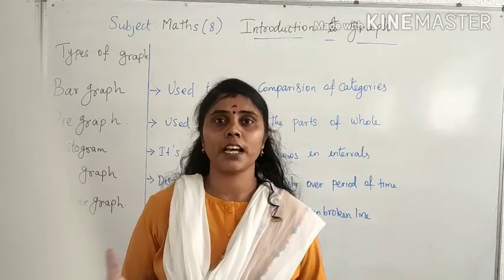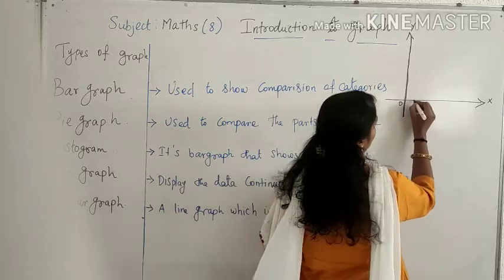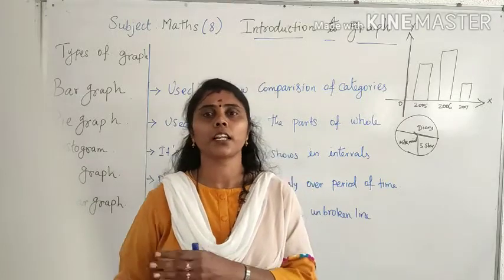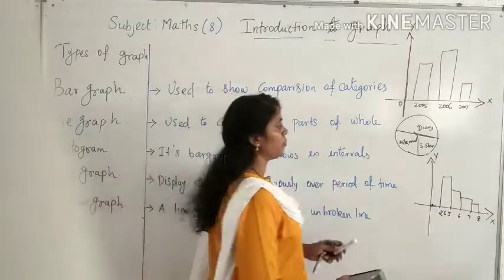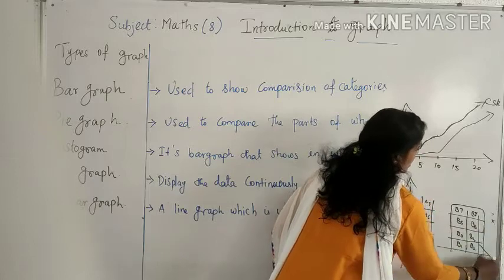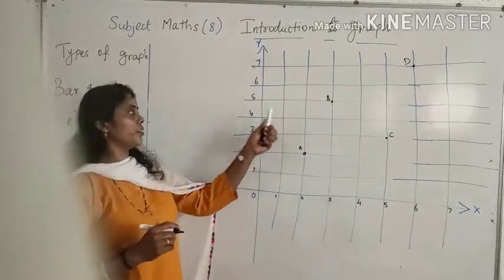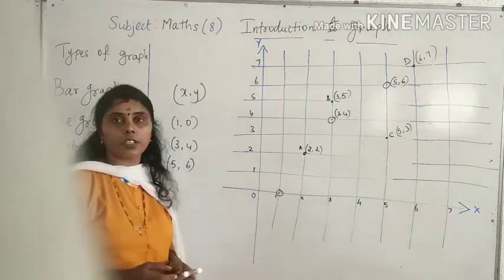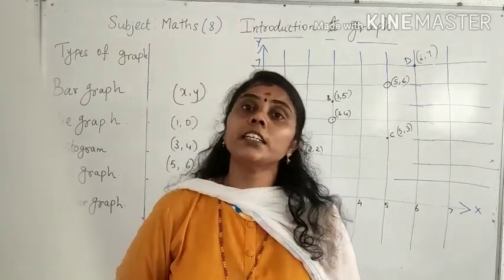Class 8 Maths- Introduction to Graph